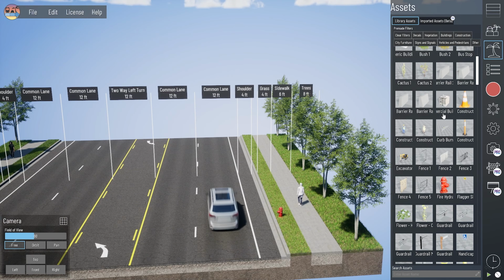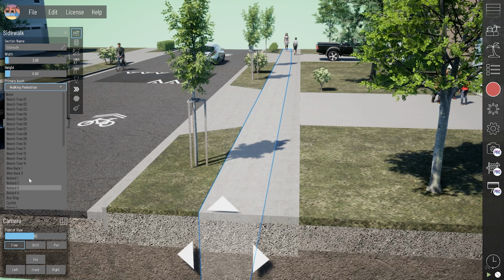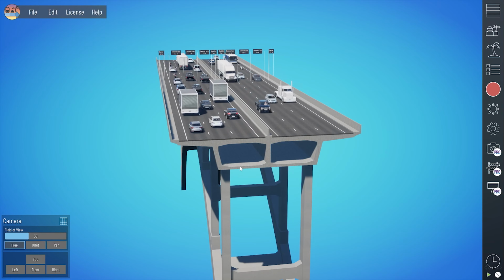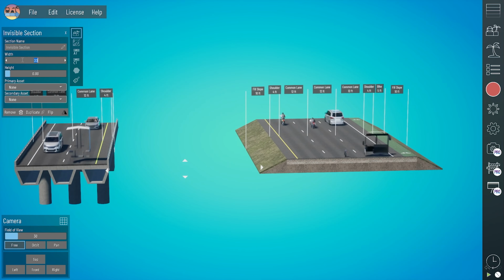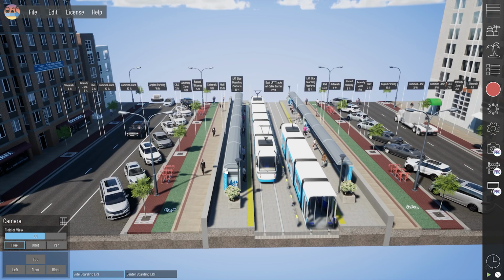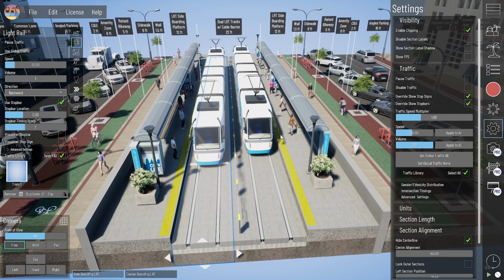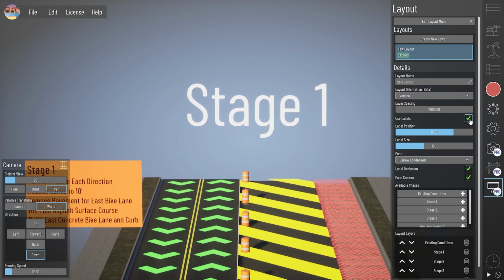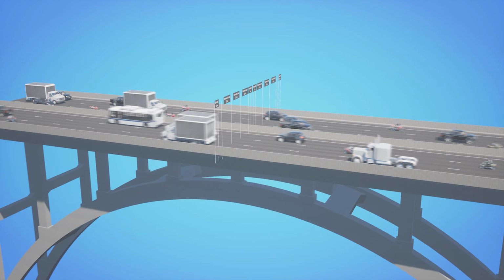What's New in Beyond Typicals 2.2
Brian from Beyondware shows you all the features and example projects new to Beyond Typicals v2.2 - including click-and-drag asset placement, new bridge structure elements, and more example projects.

0:00 - Introduction
0:24 - Improved Asset Placement
2:30 - Improved Custom Label Movement
2:50 - New Asset Placement Demo
4:08 - Cruiser Cyclists and Scooters
4:56 - New Bridge Substructures
6:17 - New Bridge Assets
7:55 - New Example Projects
8:44 - Arch Bridge 400'
9:04 - Multi-Cell Box Girder Bridge
10:17 - Steel Girder Abutment Bridge
11:46 - Bridge & Fill Scenario
12:47 - Rail Bridge
15:58 - LRT Complete Street
21:26 - Road Diet Construction Staging
24:19 - SRTS Pedestrian Refuge
27:30 - Conclusion

If you'd like to learn more or leave feedback, please